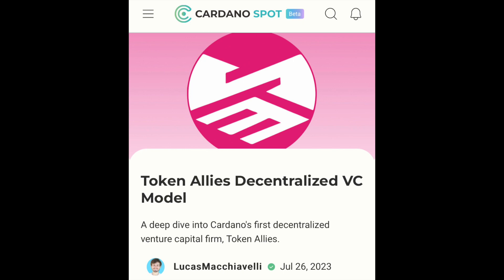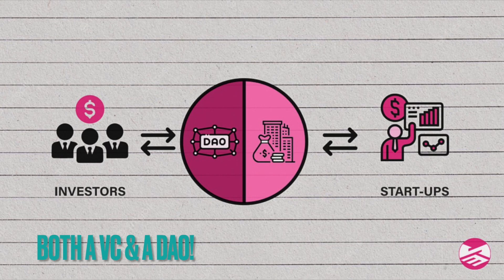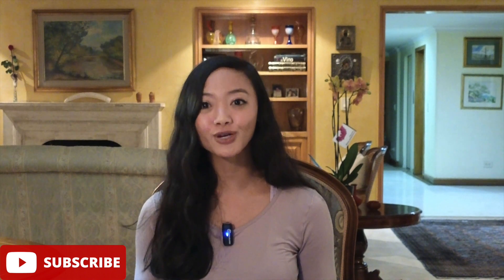Cardano (ADA) First Decentralized VC Firm! // Token Allies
Introducing the first decentralized VC firm on the Cardano blockchain! Join Gianna as she reveals how Token Allies is revolutionizing the world of venture capital with its decentralized model and three-token system.

Convincing Crypto Tip Jar: $dee-apps